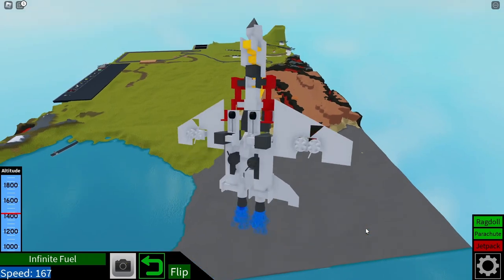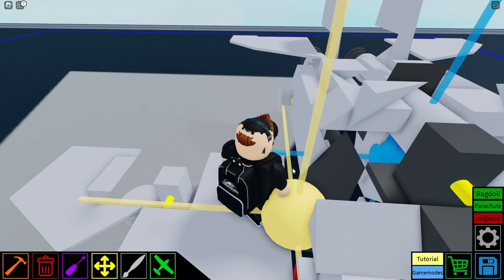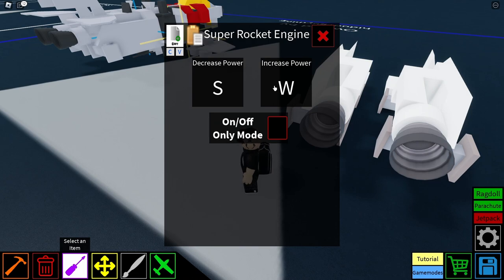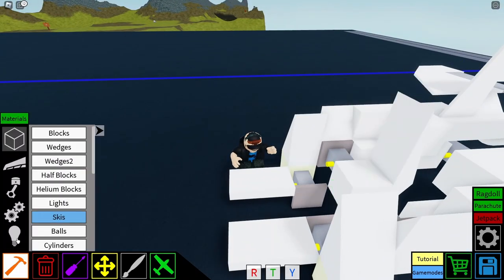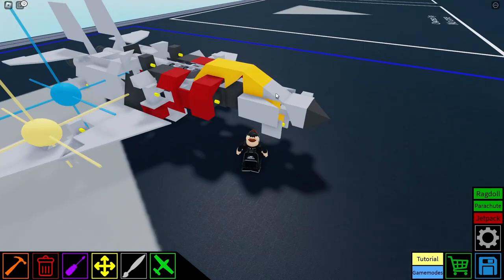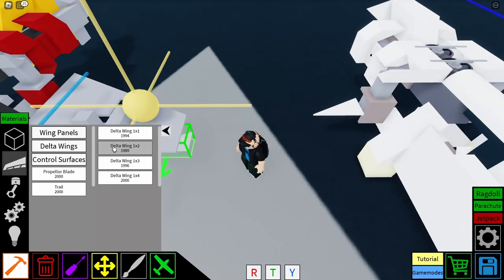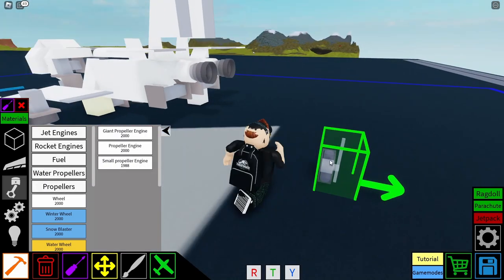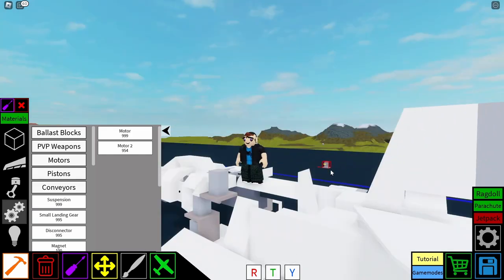Advanced Seeker Tutorial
This week I'm going for a double upload, hope you guys enjoy.
Also give me some ideas in the comments as to what I should make next :)

Controls:
Press R then F to transform from jet to robot
Press F then R to change back
Shift and control for throttle
Q and E for walking